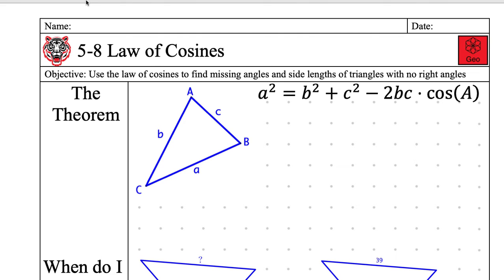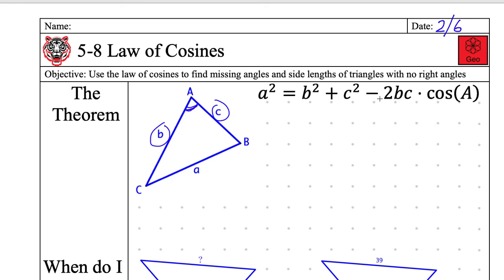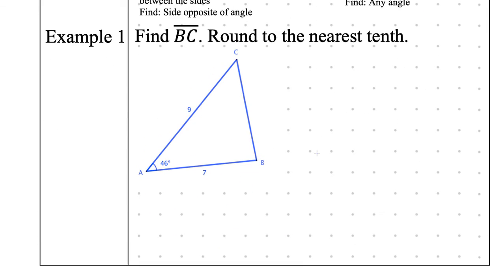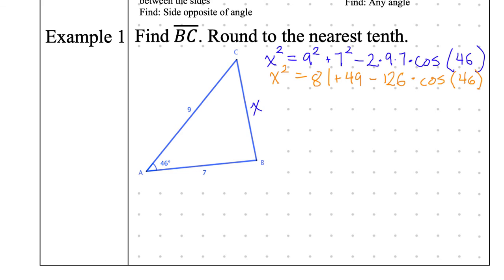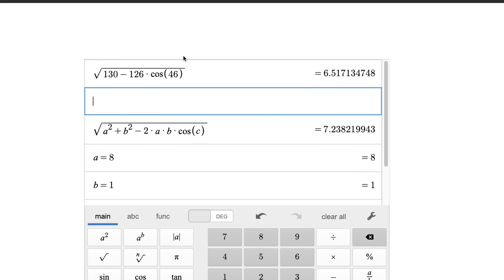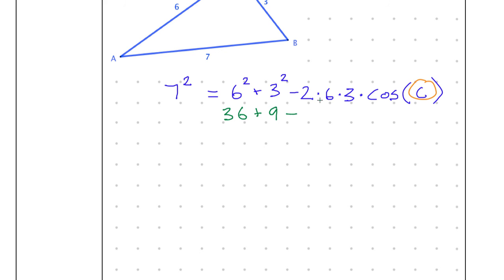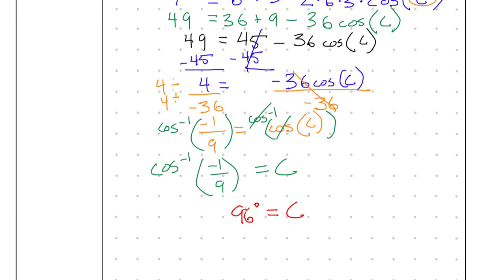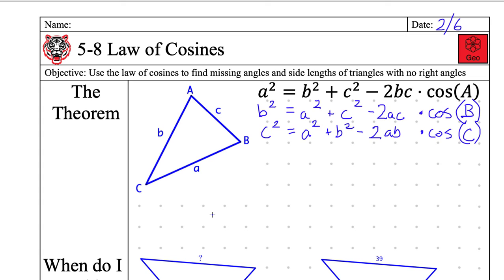Geometry notes 5-8 Law of Cosines